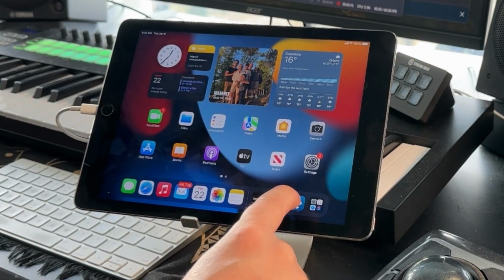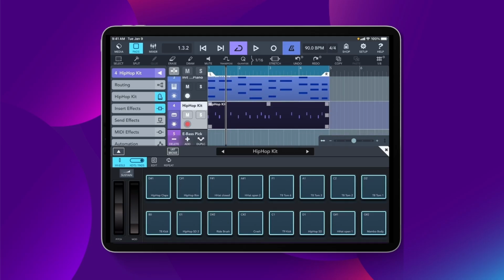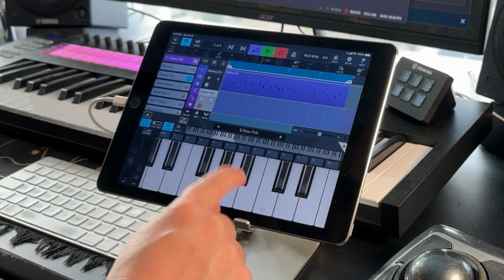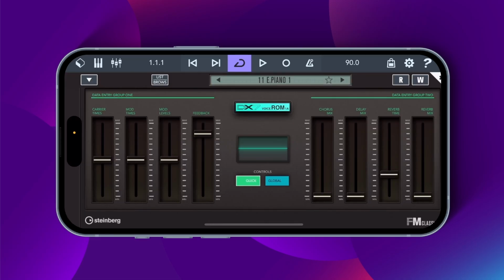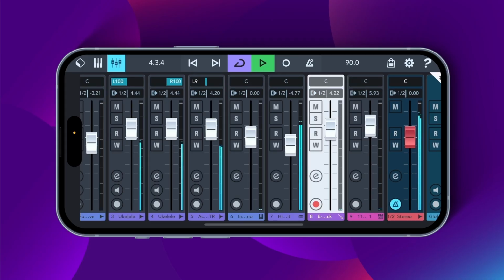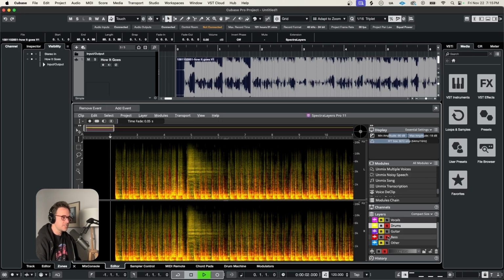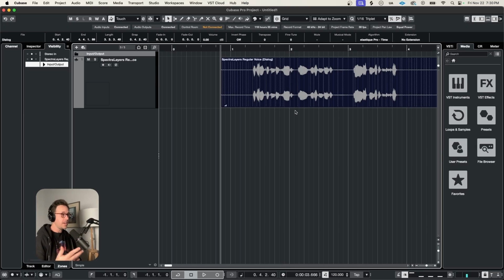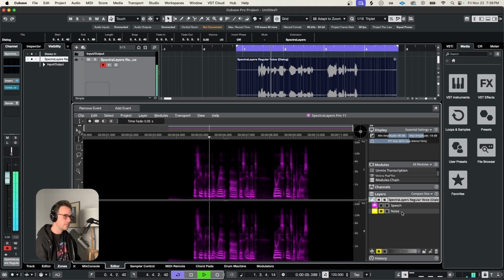SpectraLayers and Cubasis Cyber Deals 2024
In this video, Stevie B looks at the main features of SpectraLayers and Cubasis, which are currently heavily discounted in Steinberg’s annual Cyber Deals promotion. Cubasis is Steinberg’s cutting-edge mobile DAW for iOS, Android and Chrome OS, which gives you a great music production rig in your pocket, perfect for getting ideas down and even recording full songs on the go. SpectraLayers is advanced spectral editing software which features AI-powered algorithms for speech and music repair, unmixing and much more.